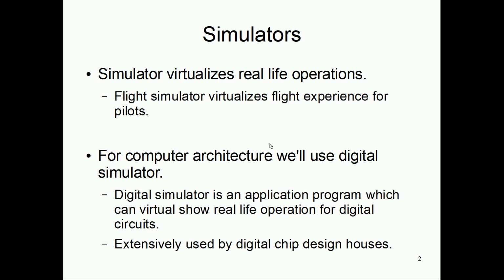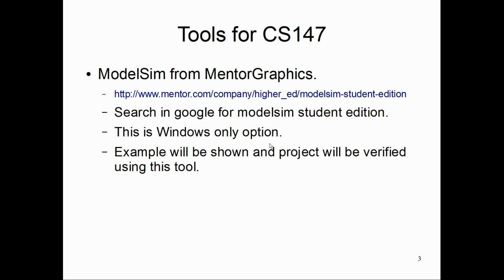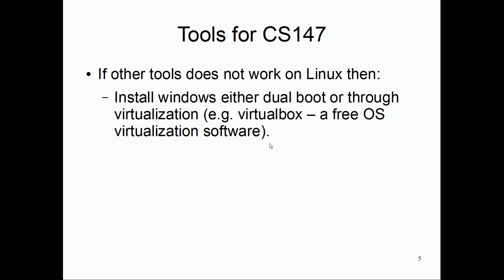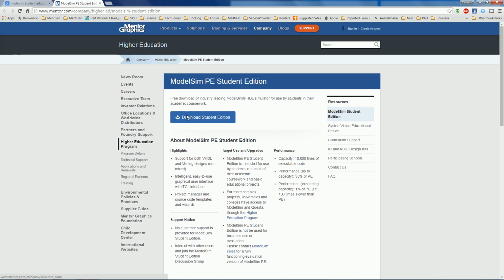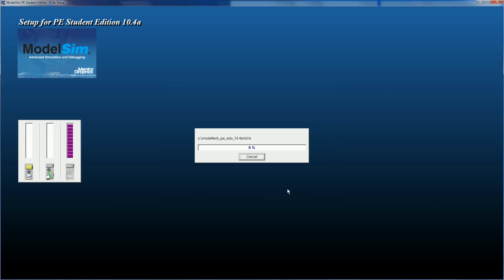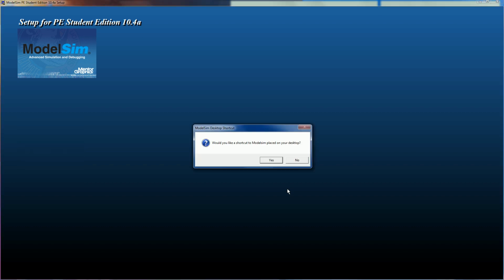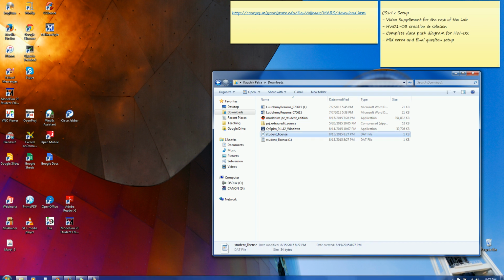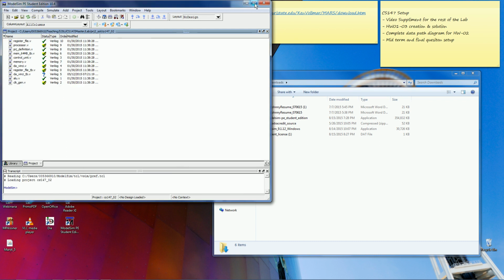CS147: Lab 01 (Tool Setup)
Tool setup for CS147 Lab / simulation environment.